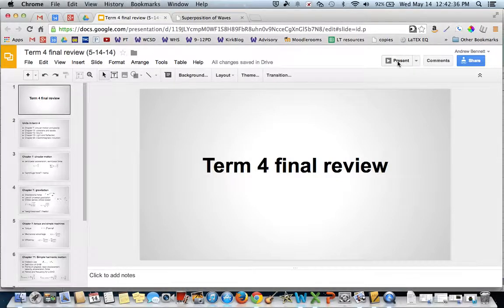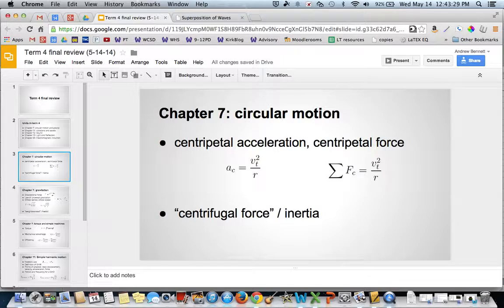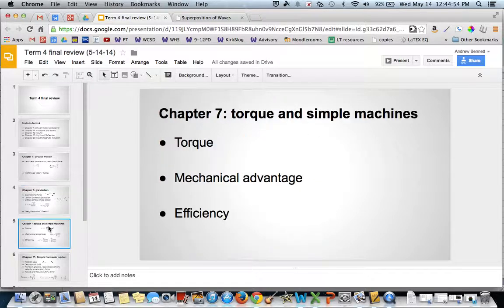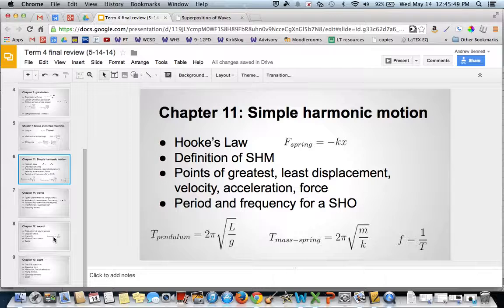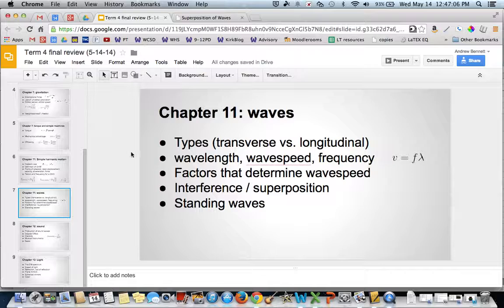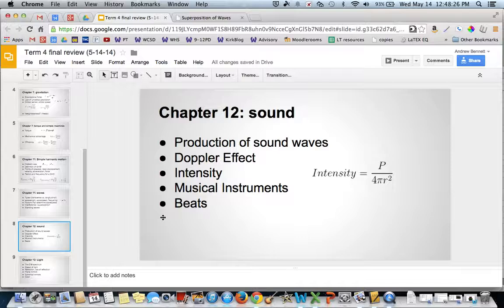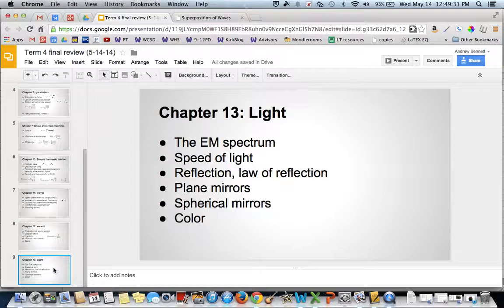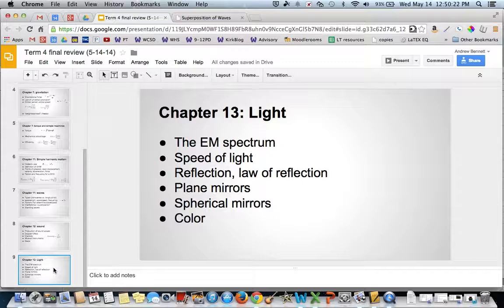term 4 final review